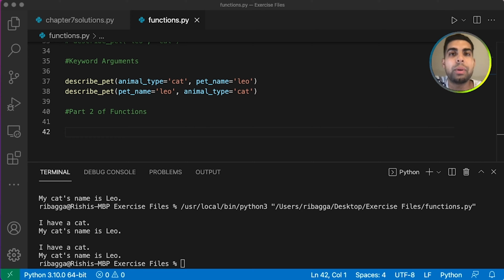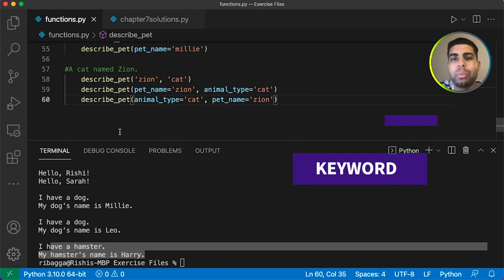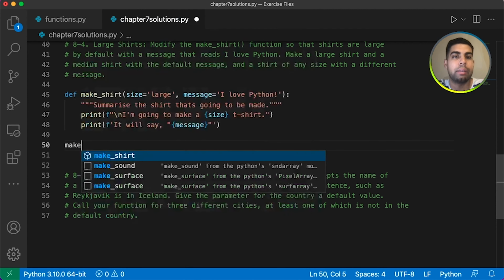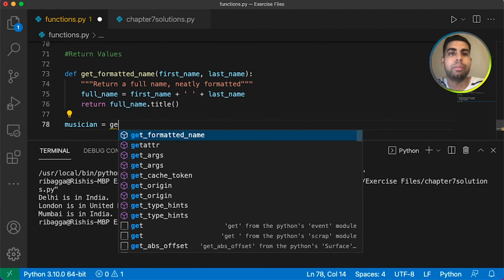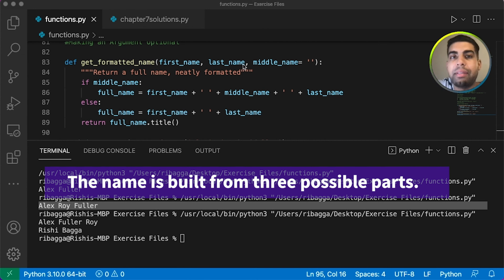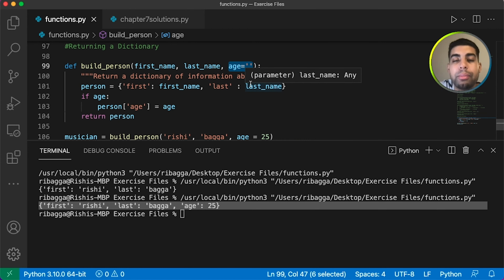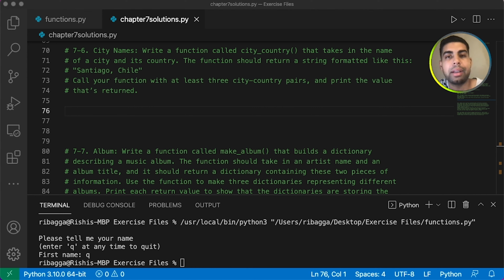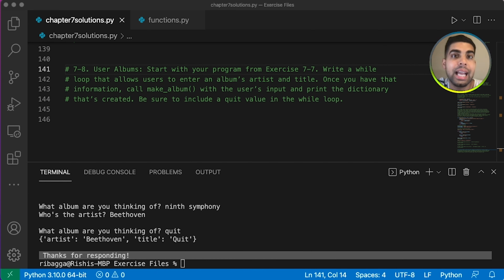#8. Python Functions Part 2 || Return Values || Dictionaries || While loops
In this chapter you’ll learn to write functions that focus on default values, equivalent function calls and functions that return values. You will also learn how to make your functions optional whilst returning dictionaries and while loops.

One of your goals as a programmer should be to write simple code that does what you want it to, and functions help you do this. They allow you to write blocks of code and leave them alone once you know they work. When you know a function does its job correctly, you can trust that it will continue to work and move on to your next coding task.

00:33 - Default Values
04:35 - Equivalent Function Calls
06:30 - Avoiding Argument Errors
08:30 -  1st Set of Challenges
08:47 - Answers of the 1st Set of Challenges
16:25 - Return Values
20:40 - Making an Argument Optional
26:35 - Returning a Dictionary
29:50 - Using a Function with a While Loop
34:30 -  2nd Set of Challenges
34:45 - Answers of the 2nd Set of Challenges
40:42 - Summary
41:26 - Introducing Passing a List (Next topic)
41:52 - Wrap up

Key main topics covered:
1) Default Values
2) Equivalent Function Calls
3) Avoiding Argument Errors
4) Returning a Dictionary
5) Using a Function with a while Loop